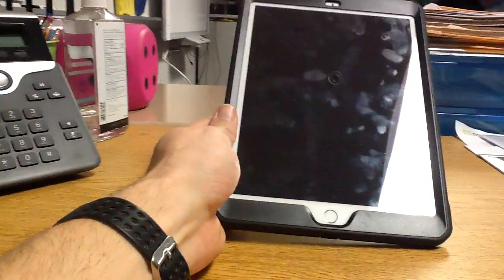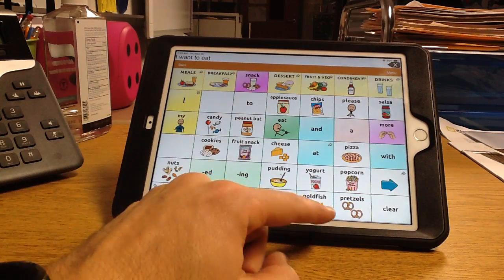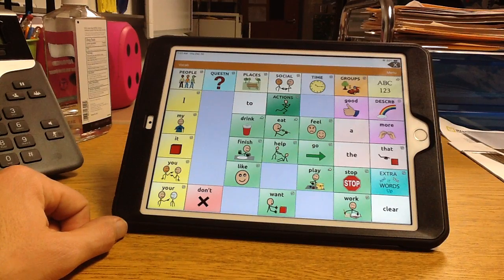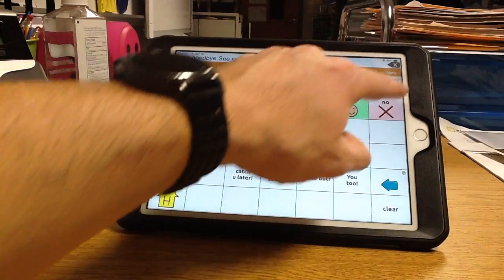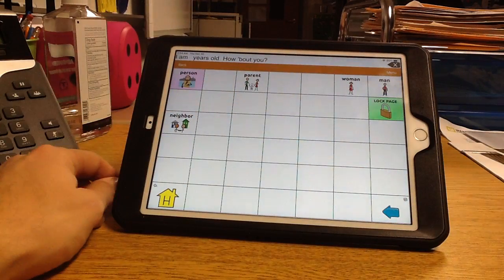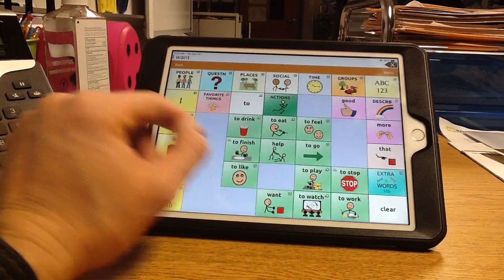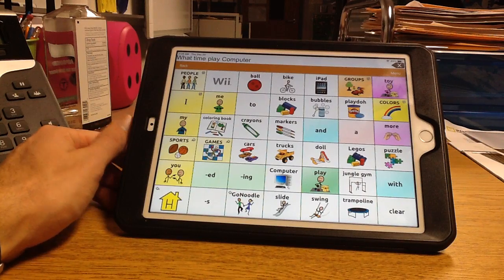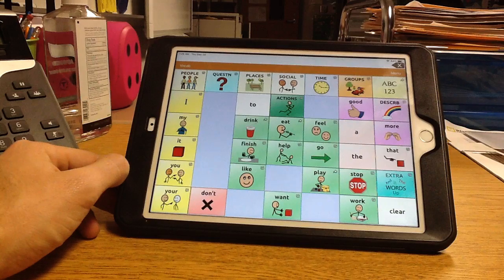Unpacking Dallary's new device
This is the introduction to usage of Dallary's communication device.